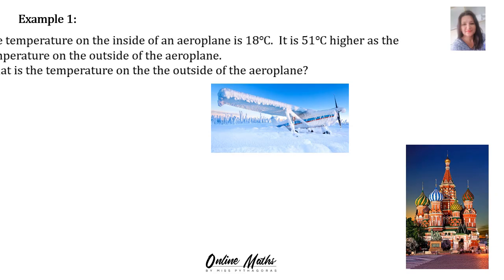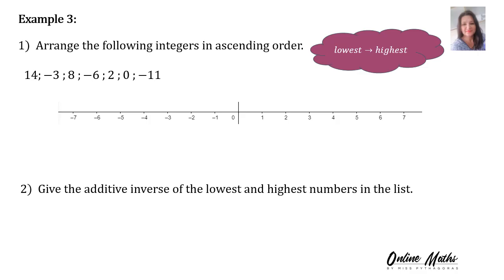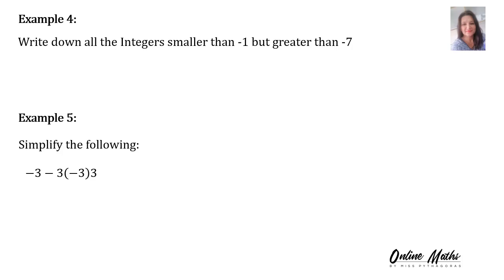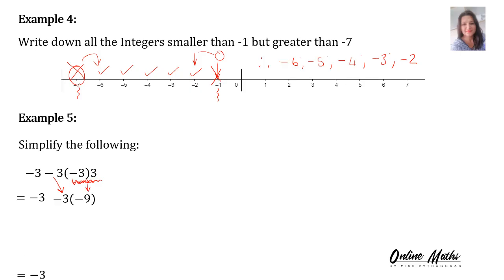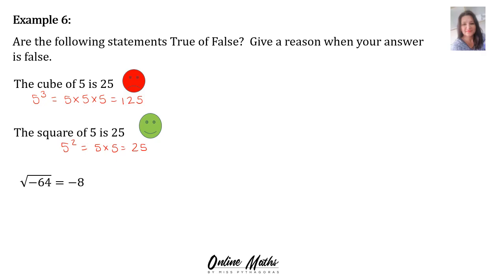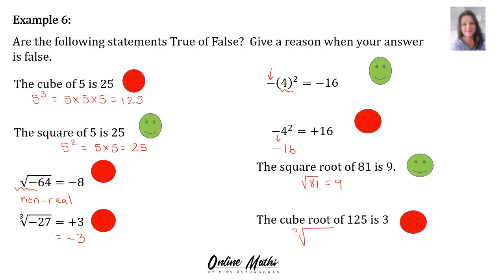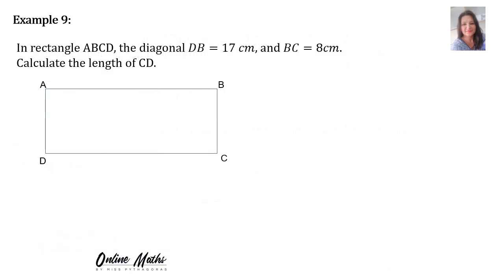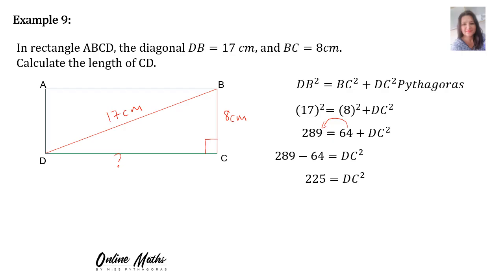Integers Grade9: L4 Exam Questions on Integers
**In this video I explain the following content:** Exam Questions on Integers.

In this Playlist of 4 videos, I will explain all the important concepts and methods which will help you to understand Integers in Grade9.

The topics that I will explain in this video series are:
-Addition and Subtraction of Integer
-Multiplication and Division of Integers
-Squares, cubes and roots (surds) with Integers
-Exam Questions on integers

I discuss everything which will help you to understand the topic of Integers in grade 9.  You will also find comprehensive Playlists on my channel, on all the Algebra, Geometry, Measurement, Triangles and Data handling. In fact you will find the whole syllabus.